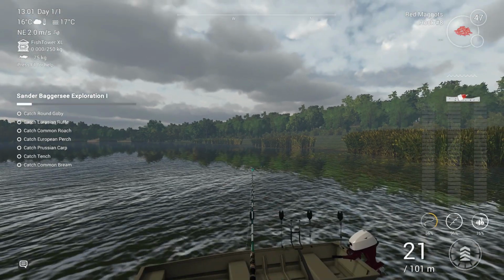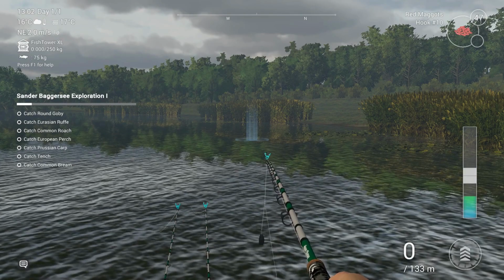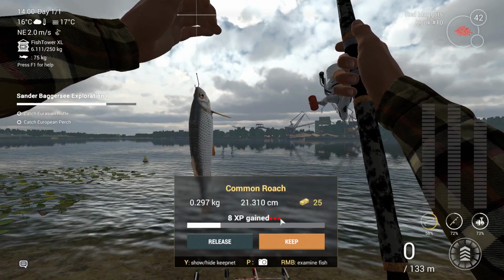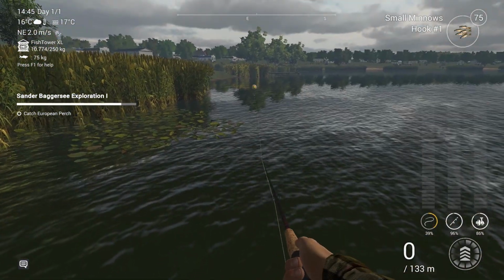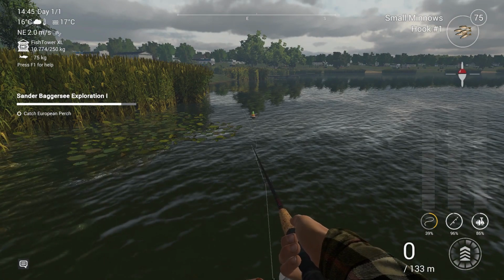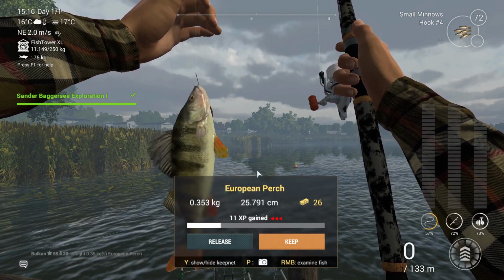Fishing planet – Mission #51 Sander Baggersee Exploration 1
My least “favorite” map. This mission is about getting a bunch of pan fish at Germany. I tried afterwards different locations casting from the shore and it seems there are pan fish close to the shore. I did the mission at the Southern Docs.

0:15 - Casting my rods at Southern Docs spawn spot, on the doc looking to the right 15-30 meters out.
1:54 - Common Roach
2:23 - Prussian Carp
2:40 - Young Common Bream
2:55 - Round Goby
3:10 - Tench is around the lily pads. Crawfish cut and leeches work well.
4:15 - Eurasian Ruffe and some others
5:45 - European Perch. Took me a while to get this one for some reason. It should be close by to any reeds or lily pads.